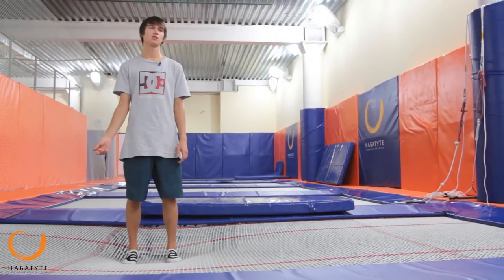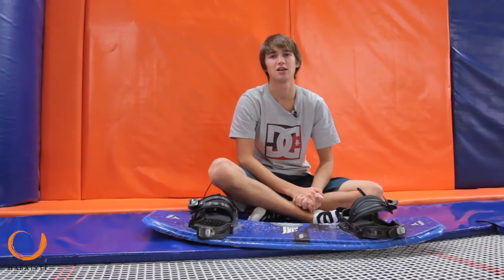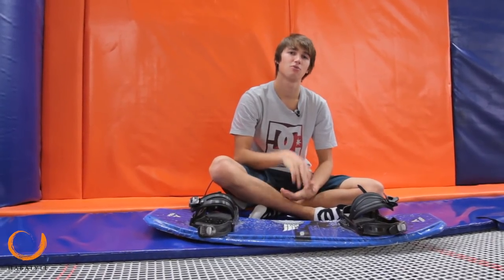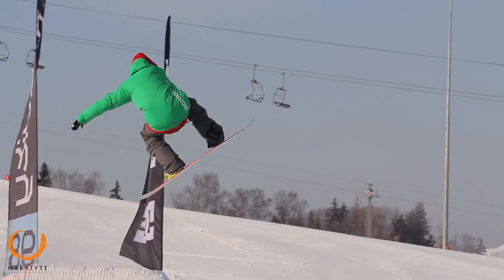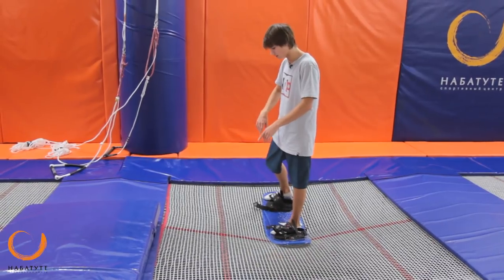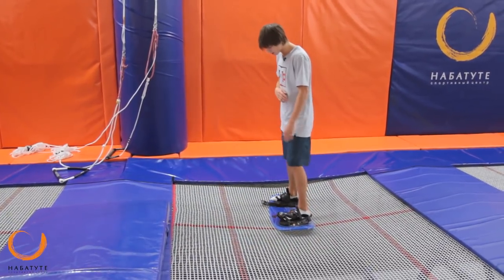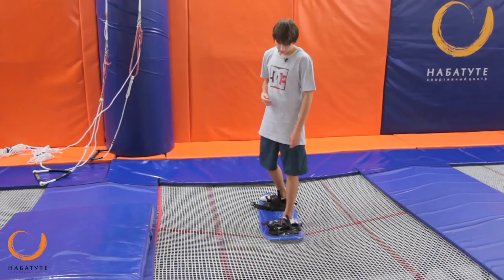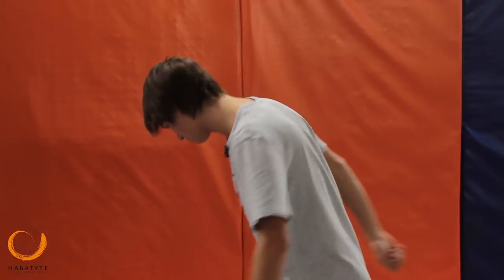"Сноубордическая трюковая школа" 4 часть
В обучающем видео представлены такие трюки, как: BackSide 540; FrontSide 720 и BackSide 720.

Спортивный центр "На батуте"- крупнейшие батутные центры Москвы, с сильнейшим тренерским составом. На базе спортивного центра "На батуте" действует сноубордическая и вейкбордическая трюковая школа. Все залы оснащены необходимым вспомогательным оборудованием: доски; поролоновые ямы; страховочные лонжи и т.д

(straight air ,straight air method grab)

(FrontSide 180, BackSide 180)

(FrontSide 360, BackSide 360)